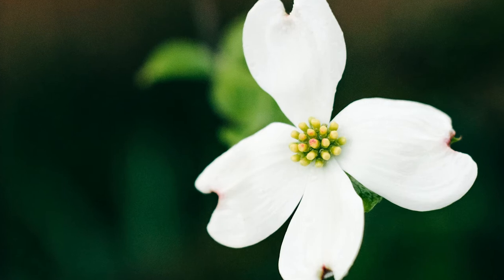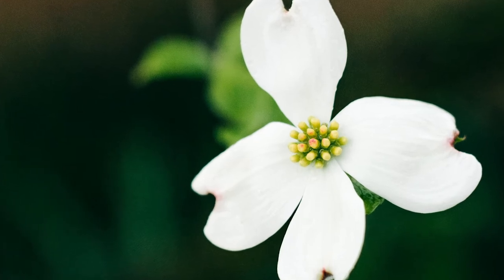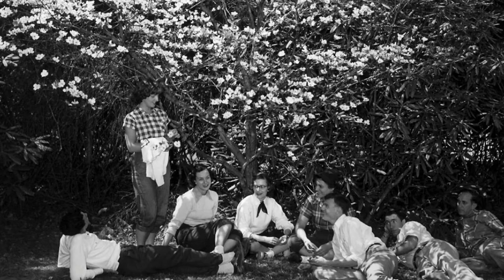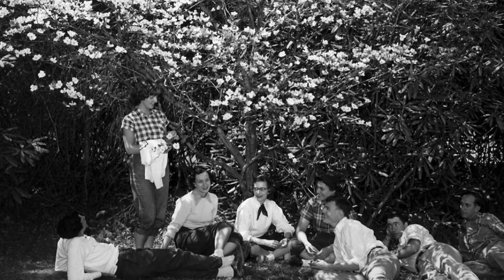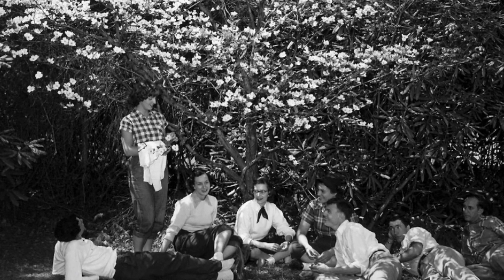Dogwood | Ten Plants That Shaped Tennessee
Andrew Pulte, UT Plant Sciences distinguished lecturer, talks about a most prized plant.

Ginseng – Coming soon!